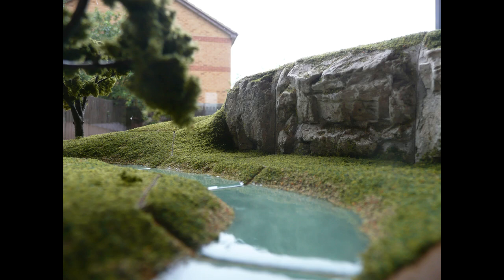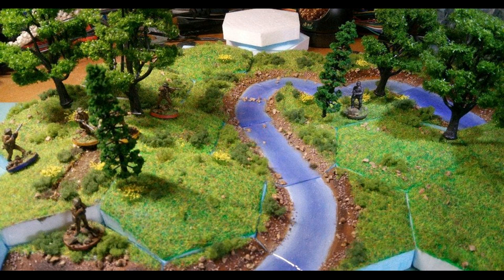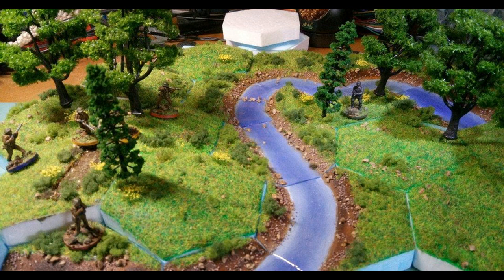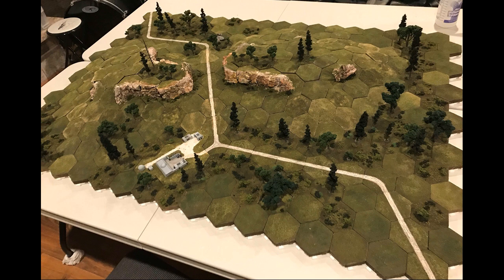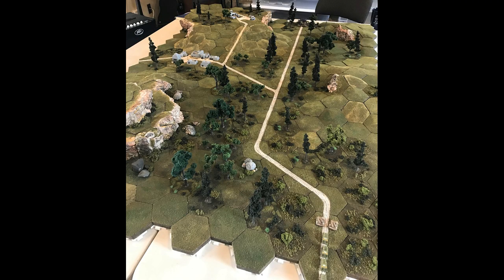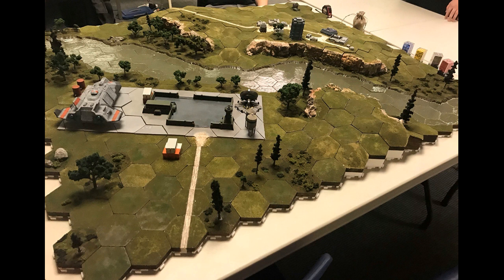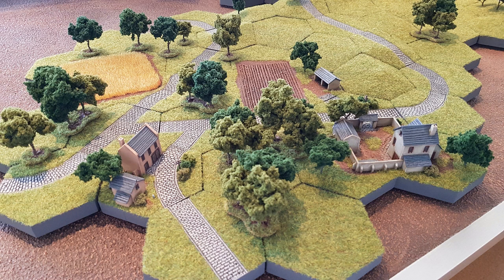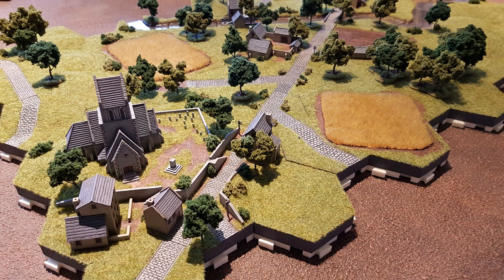A showcase of terrain built with the Hex Terrain Toolkit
The Hex Terrain Toolkit has been available for a couple of years now - this is a showcase of some of the best terrain that people have built using it. If you have any photos of your own hex terrain that you'd like to share, please get in touch.